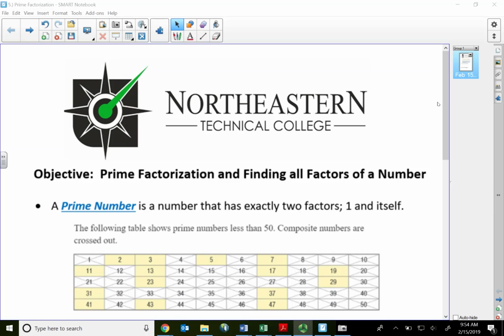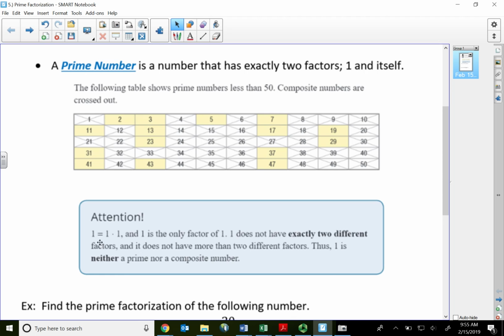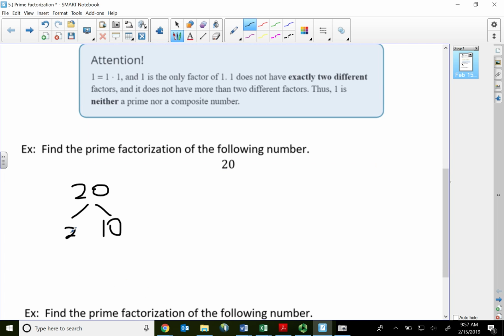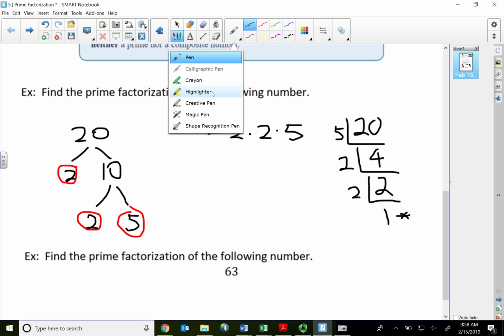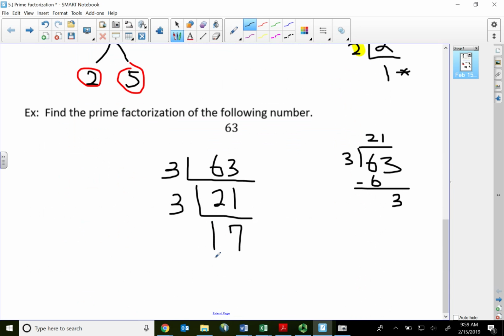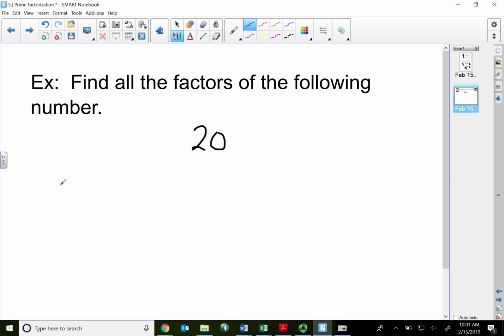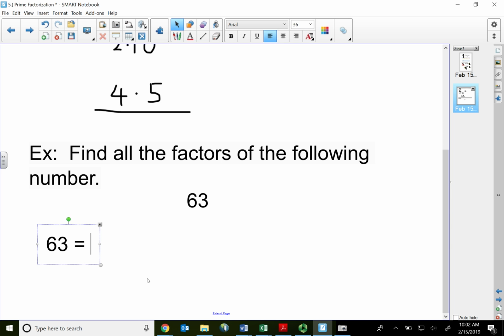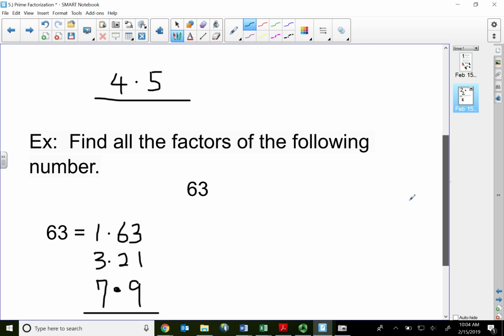5.) Prime Factorization